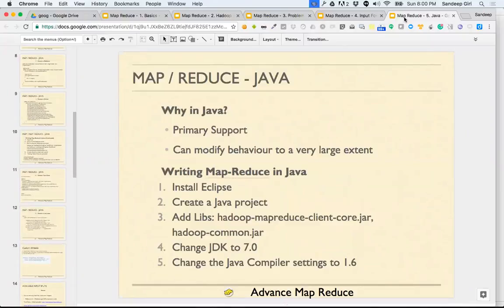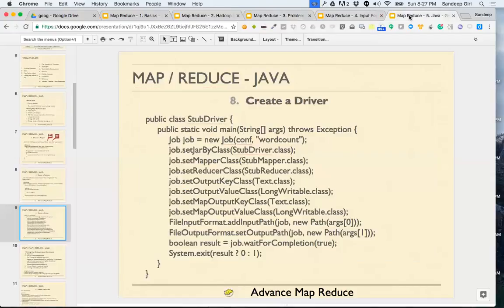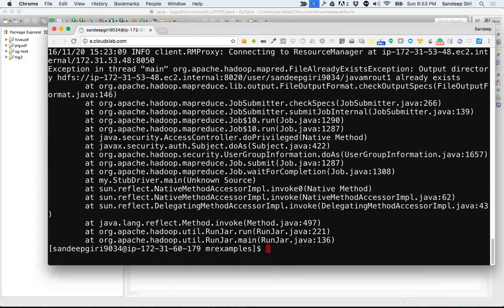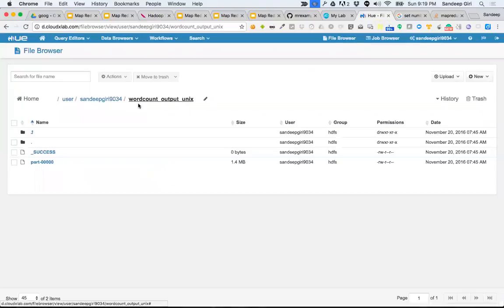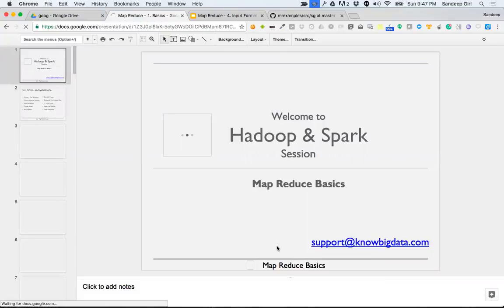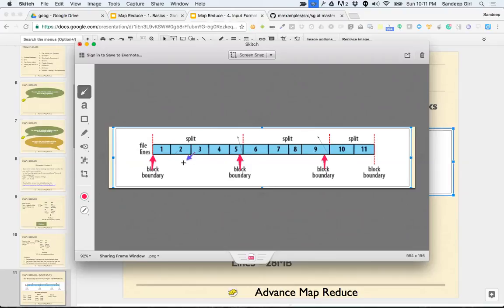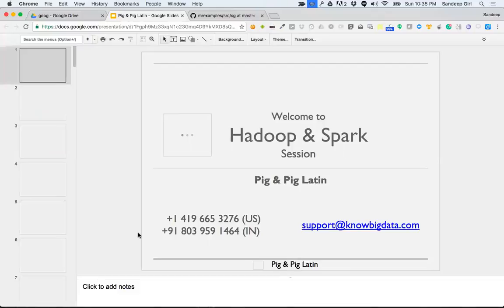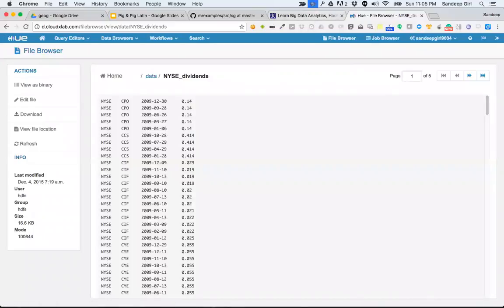Sun Nov 20 23 36 47 IST 2016